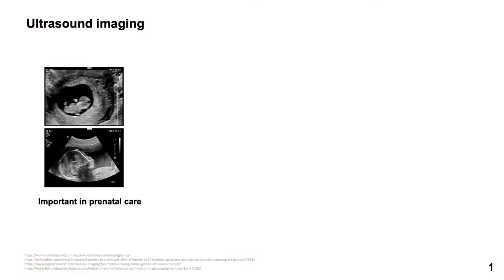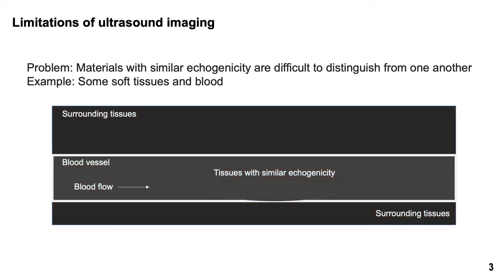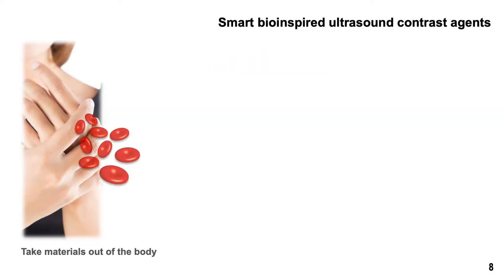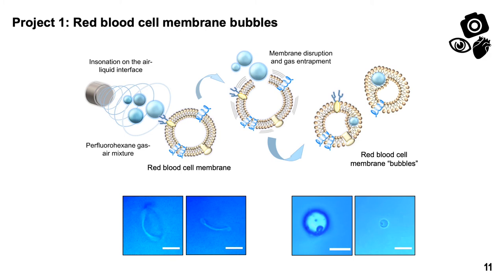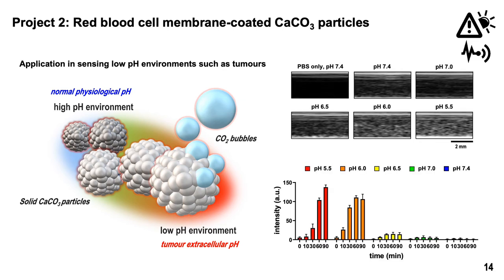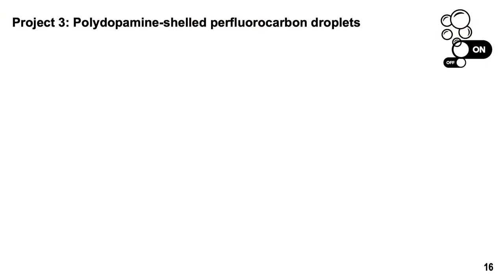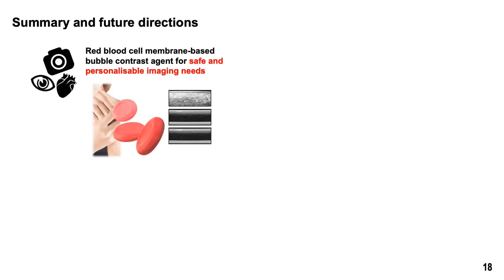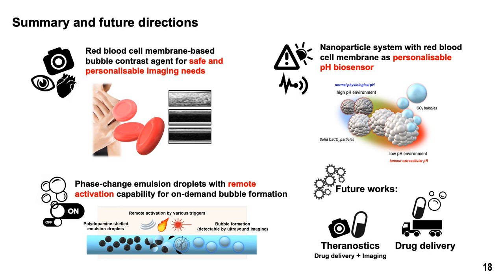Smart hybrid micro- and nanomaterials for next generation ultrasound imaging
A classical challenge in ultrasound imaging is the low contrast between organs with similar "echo-producing" properties, such as blood vessels and soft tissues. These cases may require the application of contrast agents, typically "microbubbles."

Recently, new types of gas-containing and gas-generating colloids are being developed for this purpose and for other applications, such as drug delivery and theranostics, due to the acoustic properties of bubbles and associated mechanical effects during bubble formation. Biologically derived materials offer unique advantages in this area, providing biocompatibility with the possibility for stealth surfaces to avoid immune response. These features are key properties needed for more effective and safer ultrasound contrast agents.

This research focuses on two materials to solve these challenges: red blood cell (RBC) membranes that can escape detection by the body, and bioinspired polydopamine that can transduce infrared light into heat for activation on demand.

Mark Vidallon is a final year PhD candidate with the School of Chemistry at Monash University. This presentation titled "Smart hybrid micro- and nanomaterials for next generation ultrasound imaging" comprises his entry to the Physical Sciences category of the Young Scientist Research Prizes in 2021, an annual competition conducted by the Royal Society of Victoria during National Science Week in Australia. Mark is the First Prize winner in this category.

Produced with the support of the Inspiring Victoria program